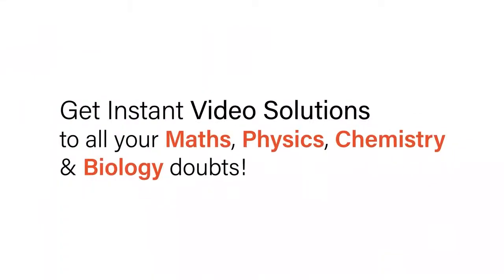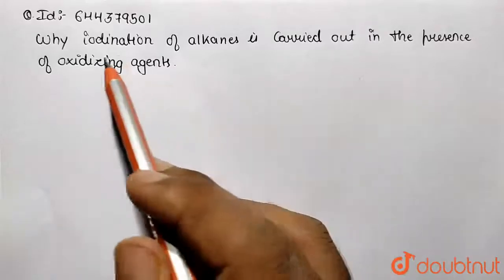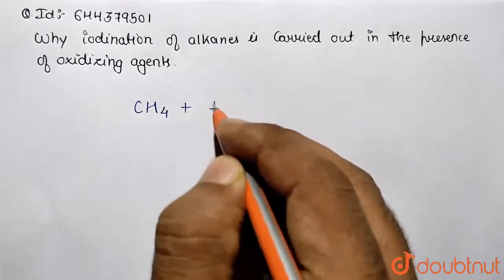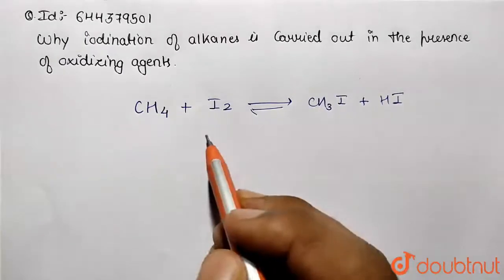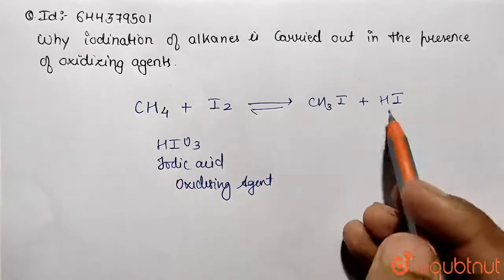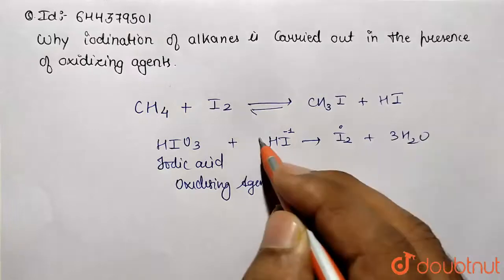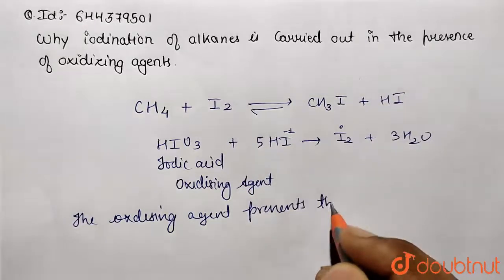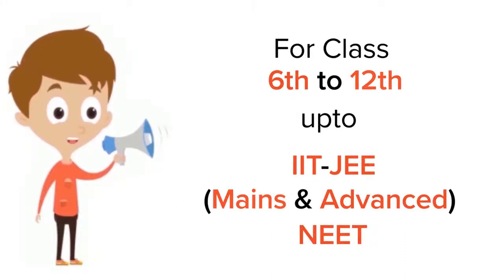Why iodination of alkanes is carried out in the presence of oxidizing agents? | 12 | HYDROCARBO...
Why iodination of alkanes is carried out in the presence of oxidizing agents?
Class: 12
Subject: CHEMISTRY
Chapter: HYDROCARBONS
Board:IIT JEE

👉 Have Any Query? Ask Us.